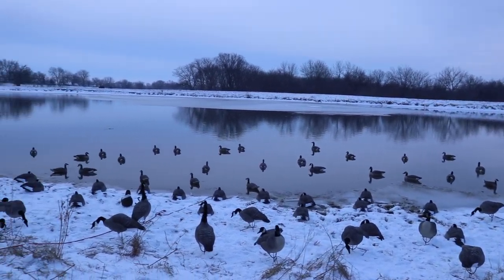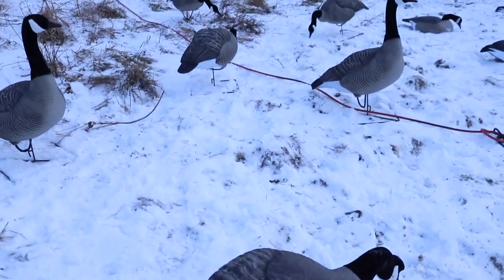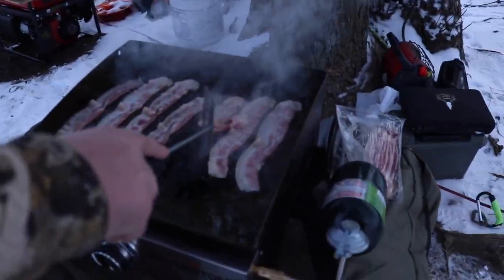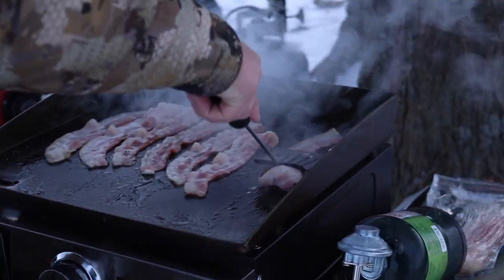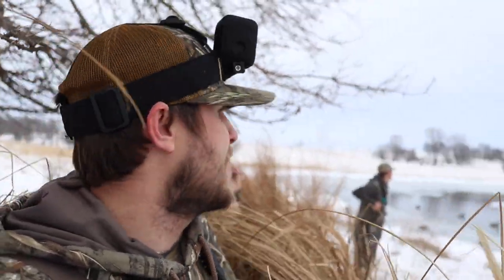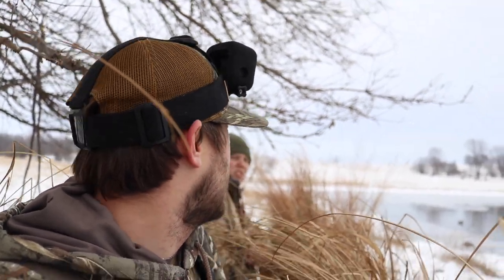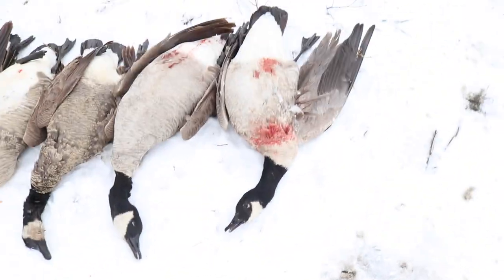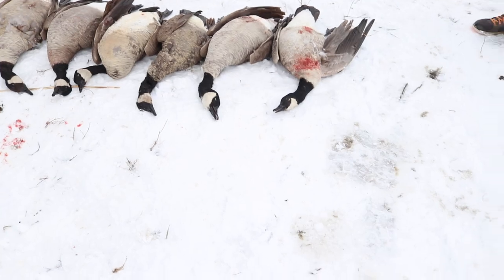We Set Up Right Under Them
3 inch 2 or 4 shot for ducks
3 or 3 1/2 inch BB for geese